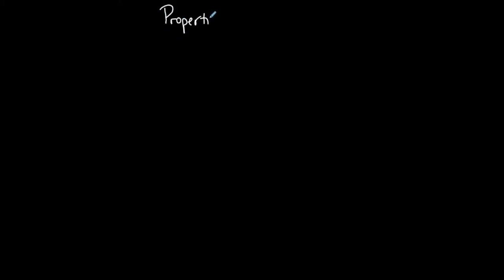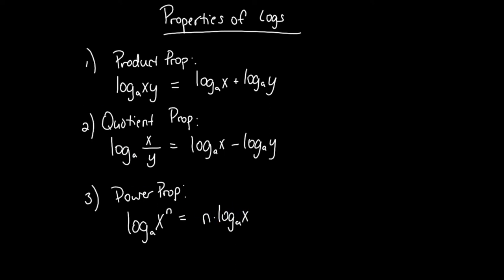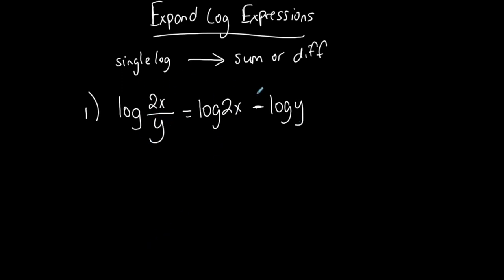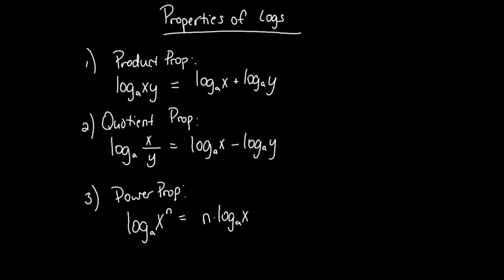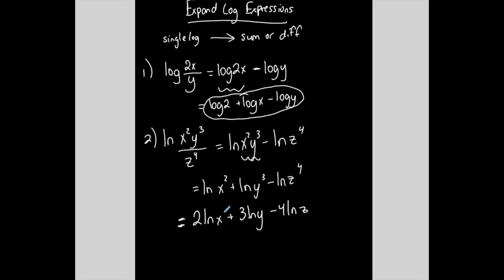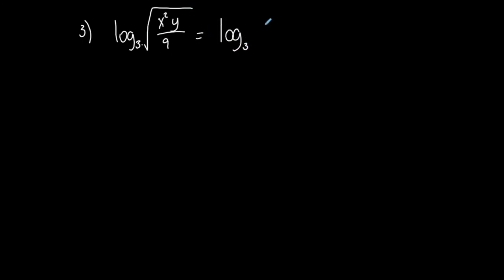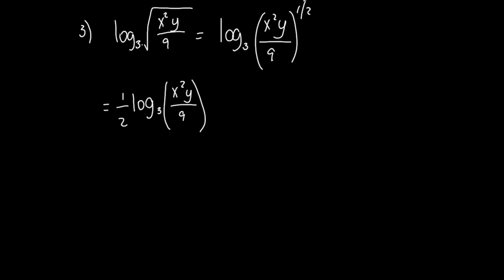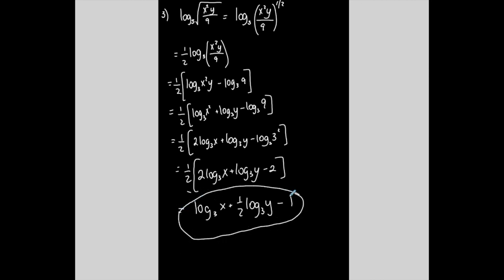Precalculus | Properties of Logs | Expansion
This video shows how to use the Properties of Logs. There are multiple examples with expansion of logarithmic expressions.

TEACHING PHILOSOPHY